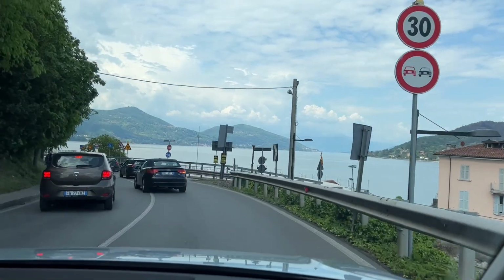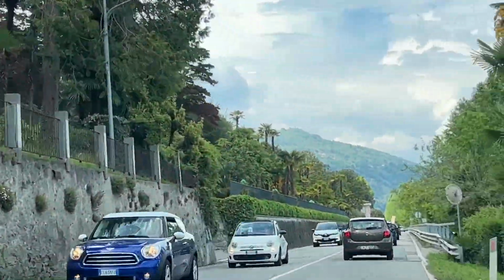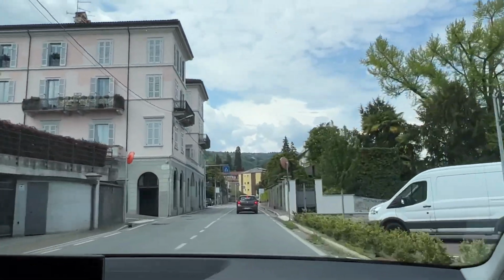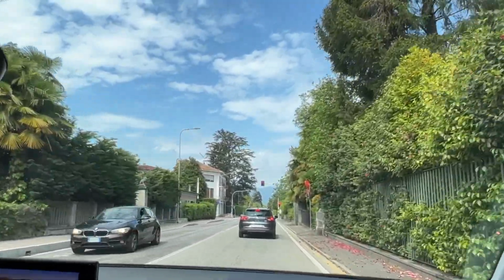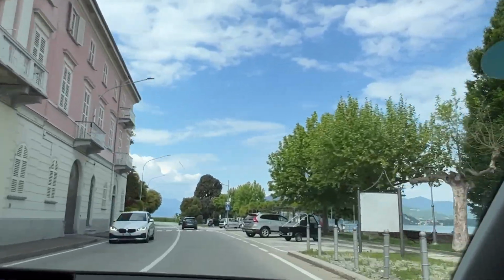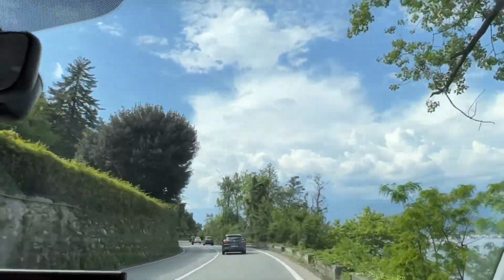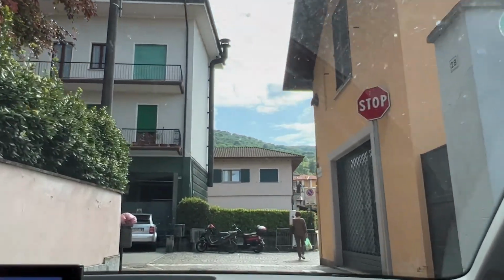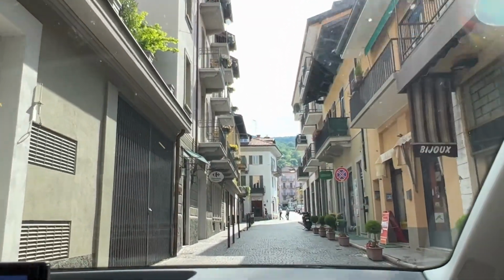Scenic Drive from Arona to Stresa Italy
Want to know what it is like to drive along Lago Maggiore and see the scenic towns from Arona to Stresa?  Then this is a video to watch.